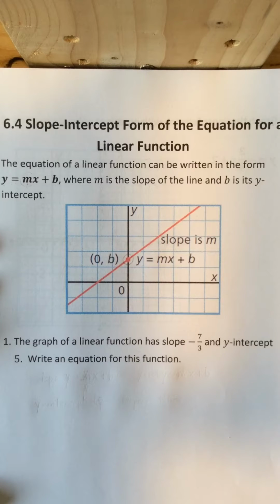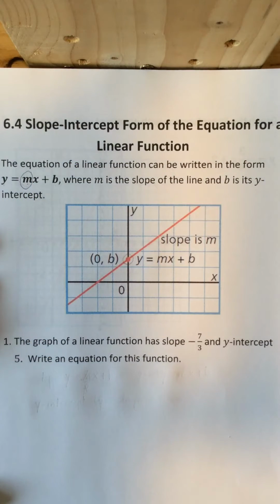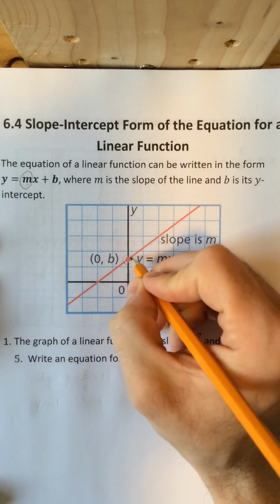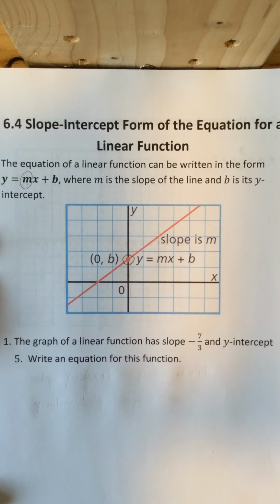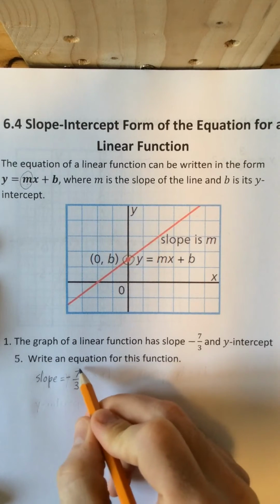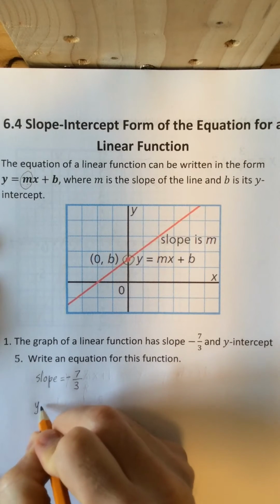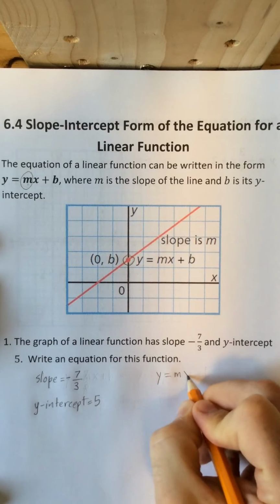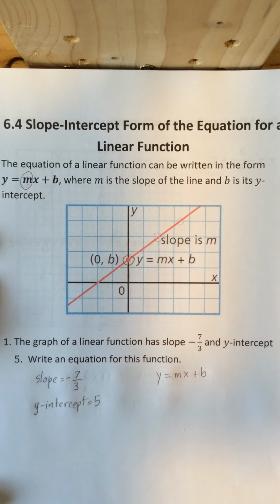Math 10 6.4 Slope-Intercept Form of Linear Functions (intro) #1&2